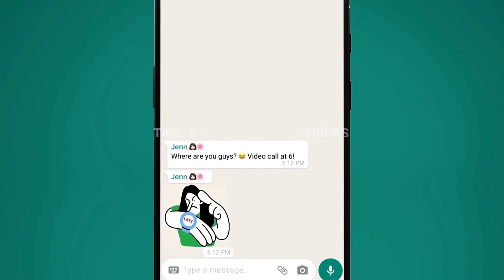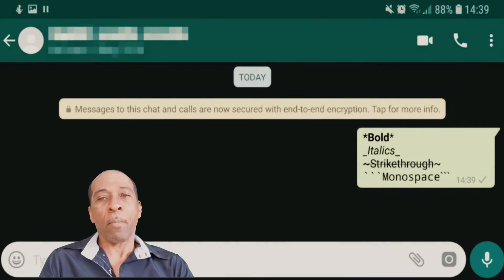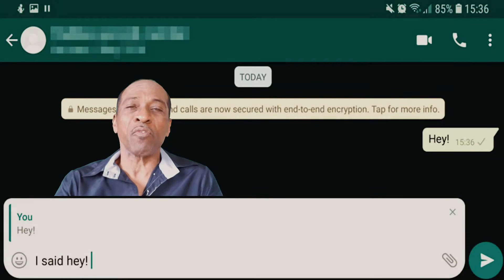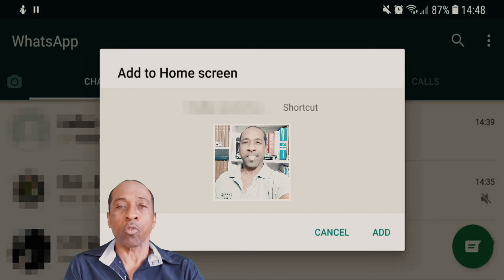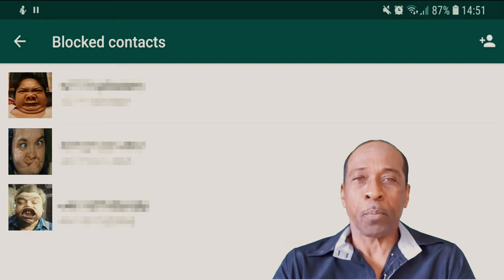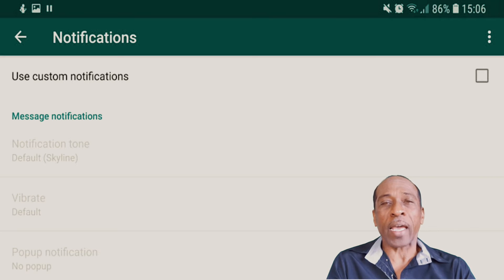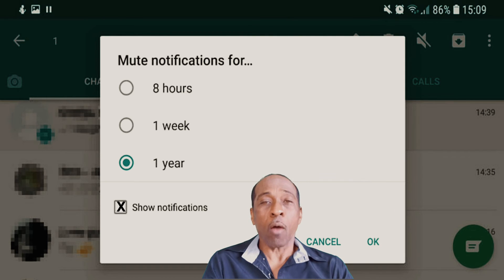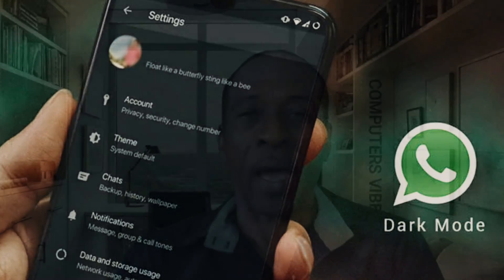10 WhatsApp tricks and tips you should know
Computers Vibe E42
Computers Vibe is everything about computers, software, computer books,  hardware and computer history. Learn about computers and embedded systems. Learn about operating systems and programming languages. This channel is produced in the Papiamentu language which is the native language of the island of Curacao.